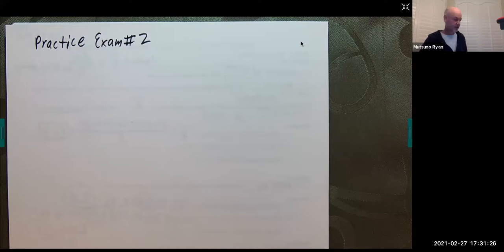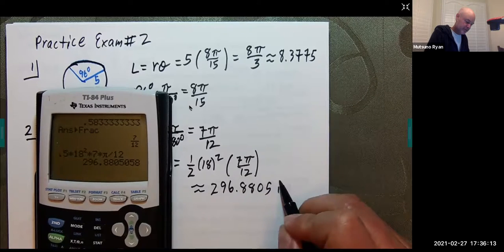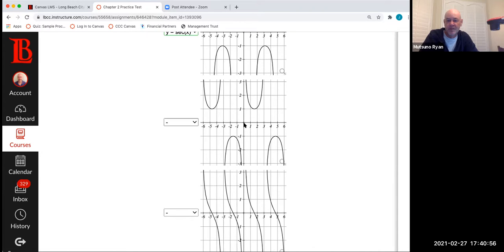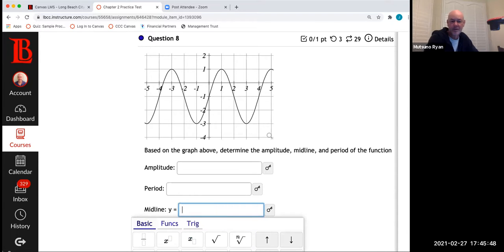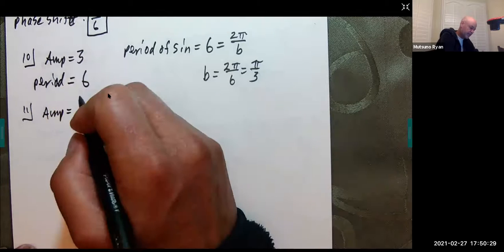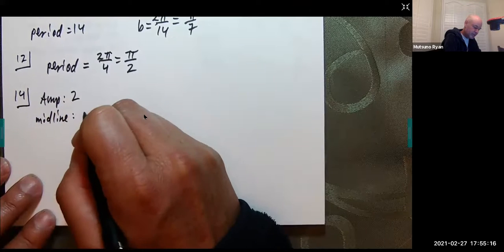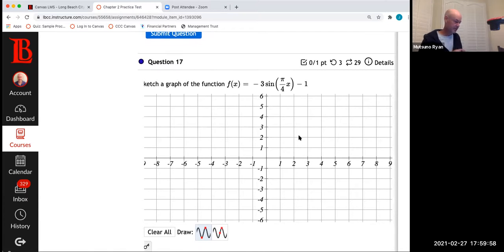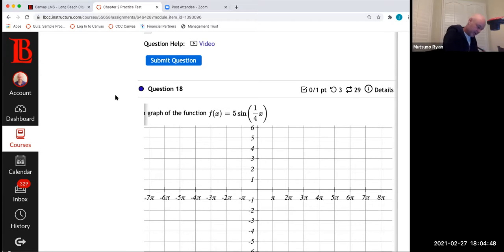Trigonometry Practice Exam #2